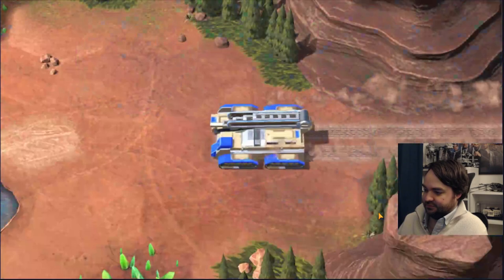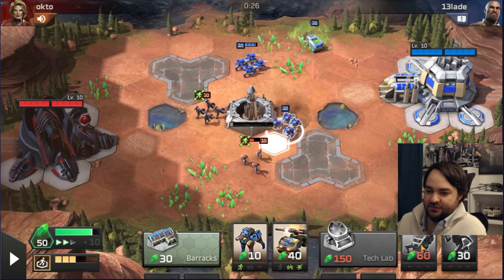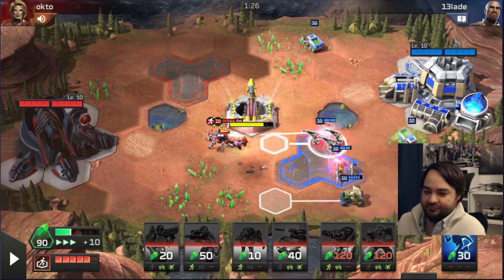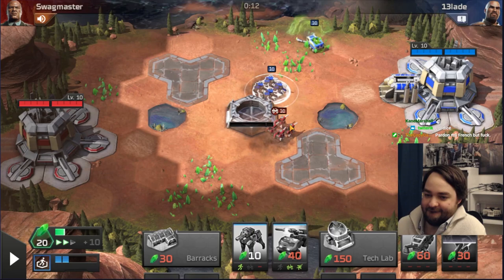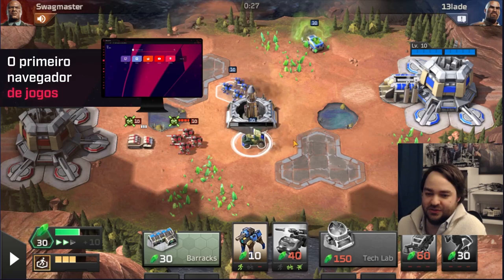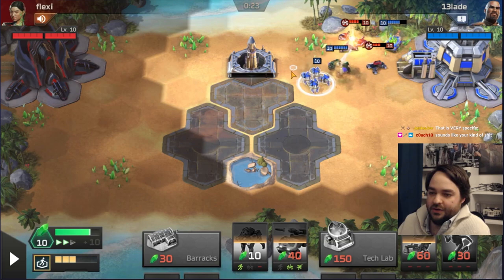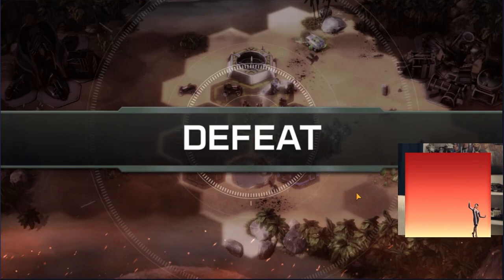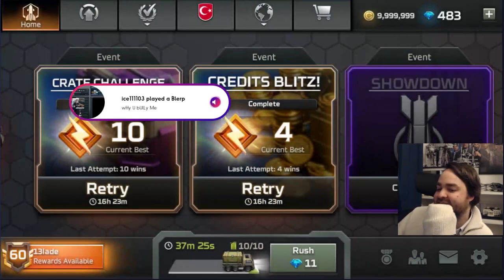C&C Rivals: Jugg Zone Blitz!